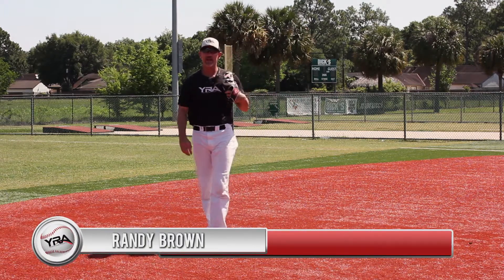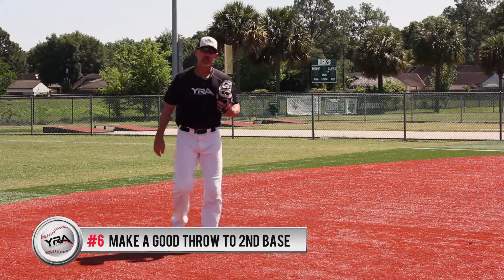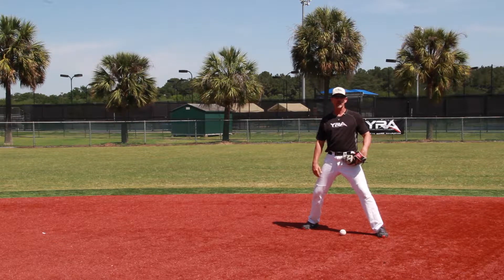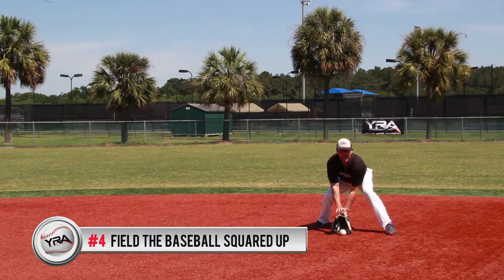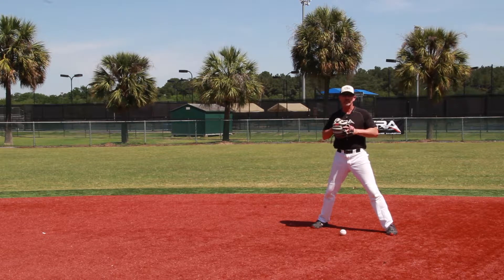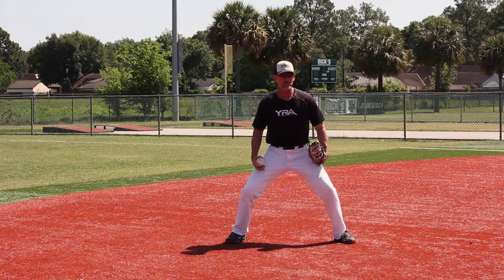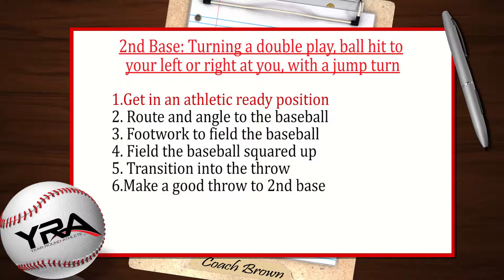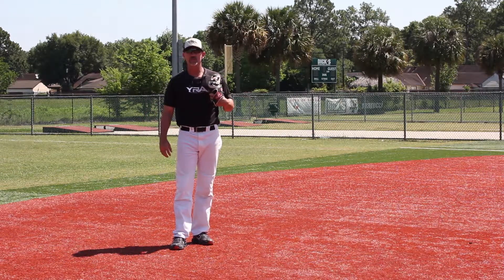Baseball: 2nd Base Fielding- Double play with a jump turn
Year Round Athlete baseball coach Randy Brown teaches how to turn a double play on a ball hit at you or to your left, with a jump turn and throw to the shortstop.